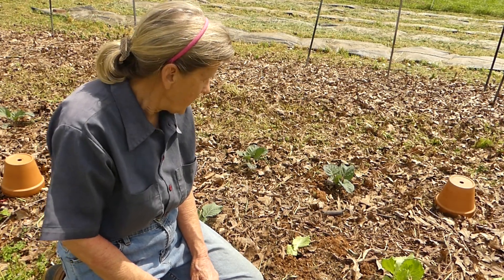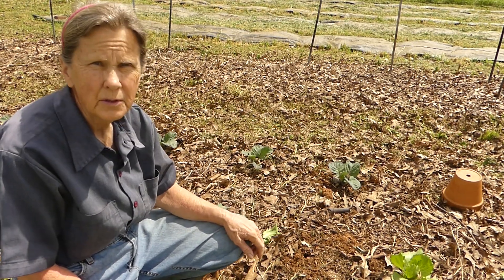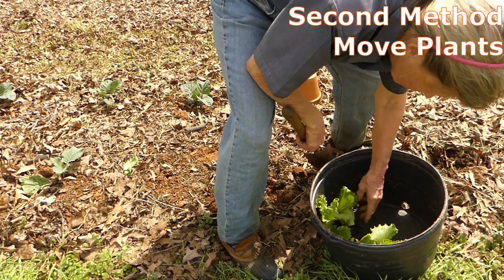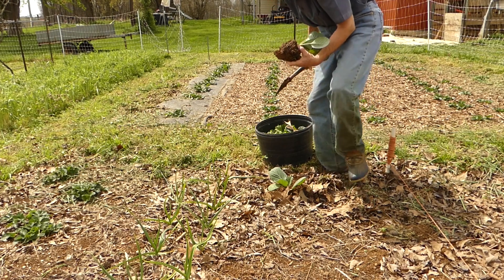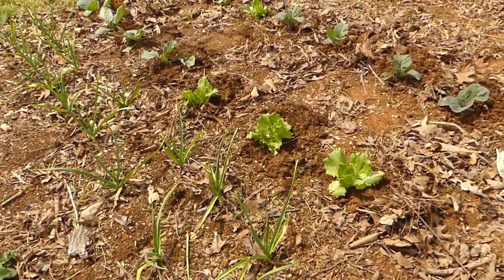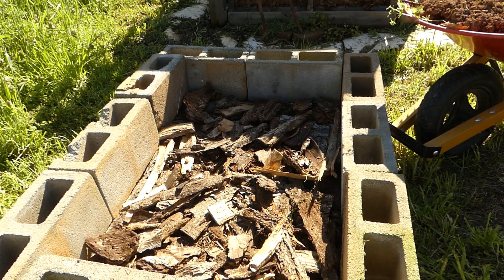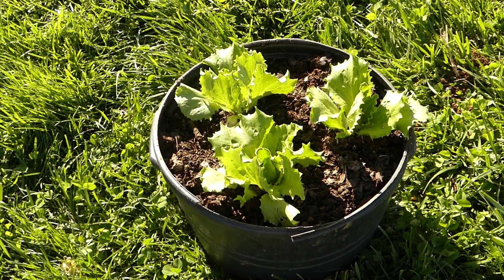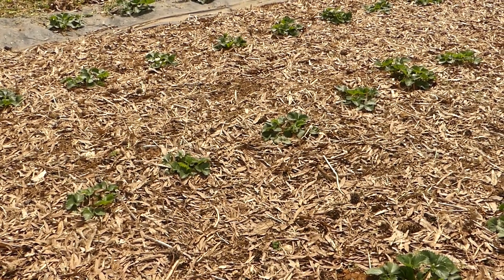Voles! Can we out smart them?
I've just put beautiful new lettuce and cabbage plants in the garden and  Voles have already devoured several!  Today I'm trying to out-smart them.  There are always challenges.  Today it is Voles.